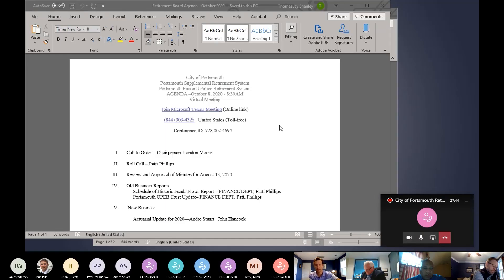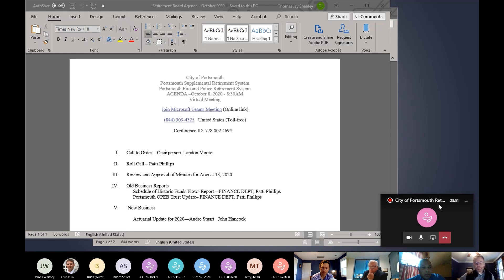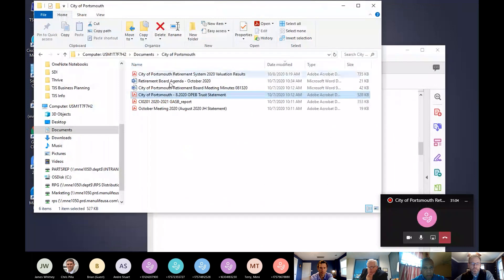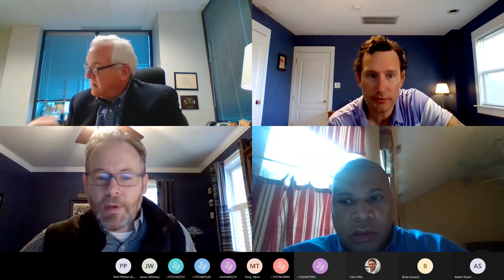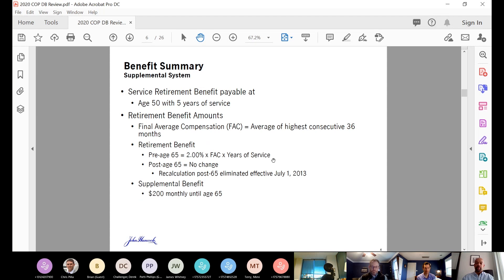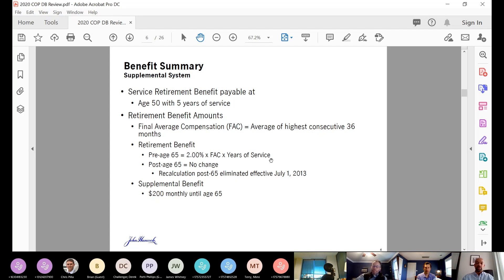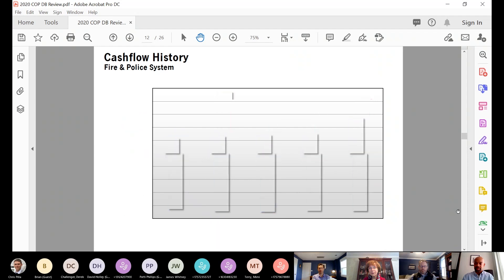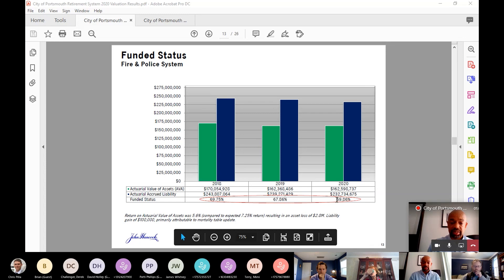Supplemental Retirement Board Virtual Meeting October 8, 2020 Portsmouth Virginia